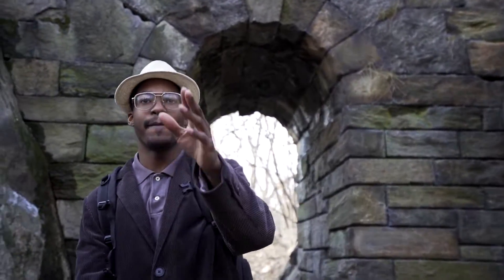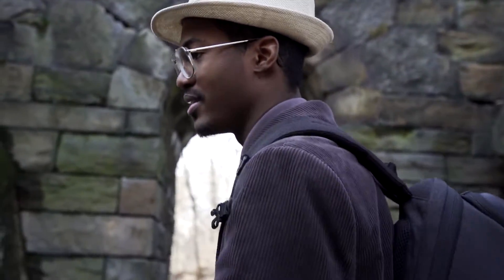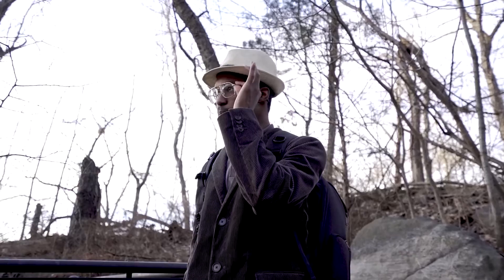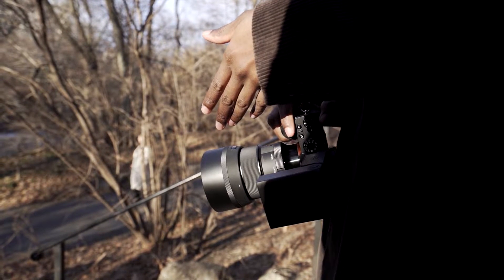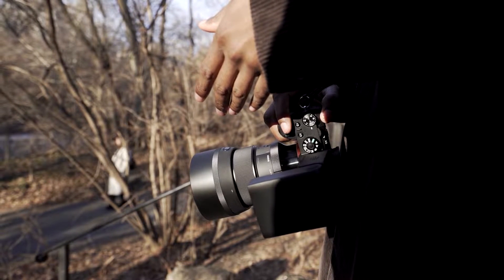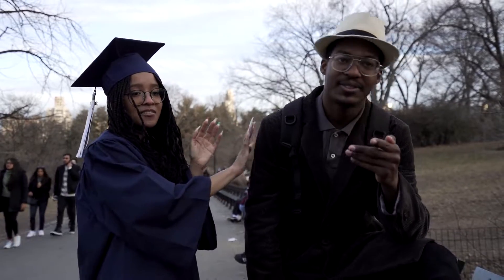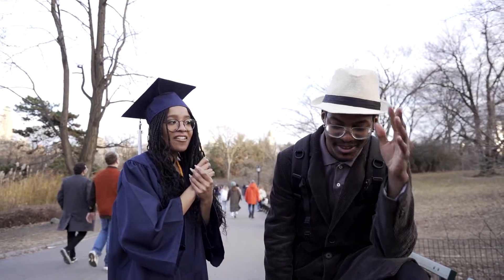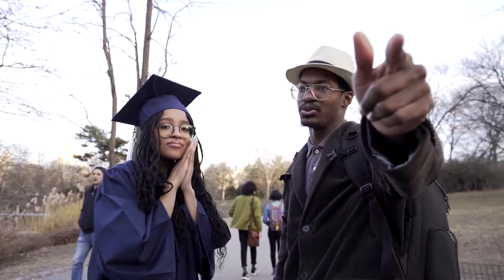Graduation Photoshoot at CENTRAL PARK, NYC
In this photoshoot, I take you guys around different spots in Central Park, NY to show how I got the shot. Feedback is very helpful! (just keep it respectful).